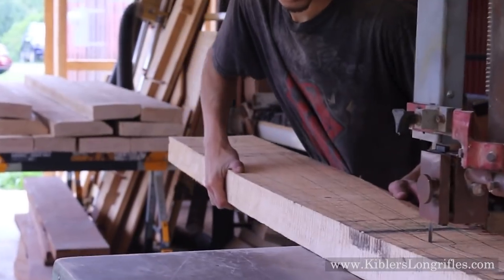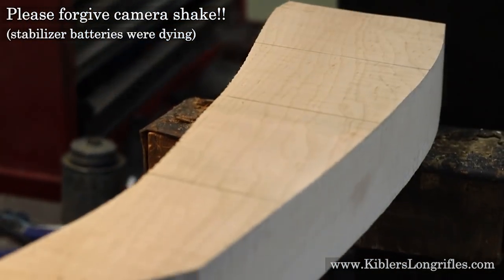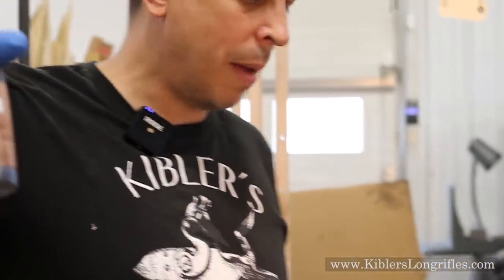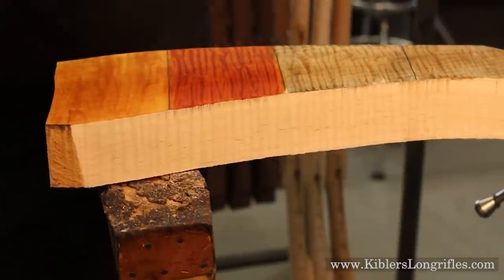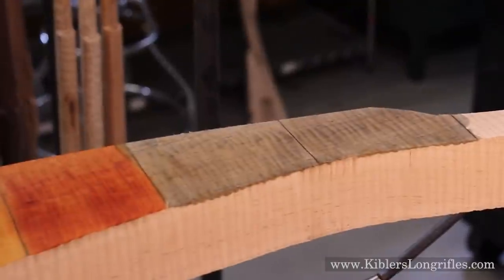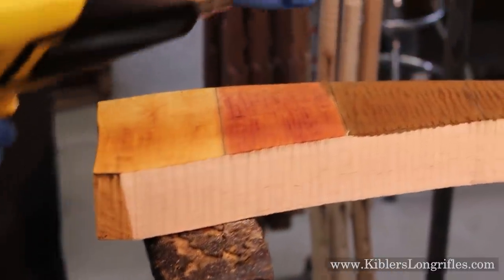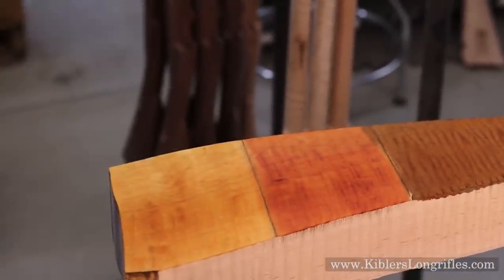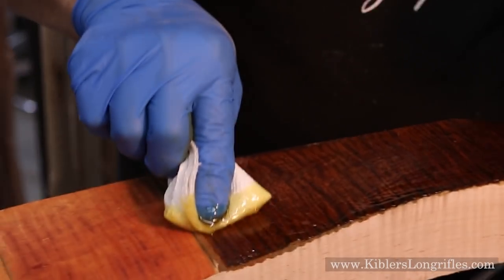Testing Various Stains on Maple - Iron Nitrate and Dye Stains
We are doing a quick experiment on a maple stock because we were honestly curious how different stains and combinations of stains would look on the same piece of wood. Jim's favorite result was Kibler's Iron Nitrate with Laurel Mountain Forge Maple over top of it.

Yes, the video isn't the best quality but there was no way I was going to get Jim to film it a second time once I had a chance to charge the batteries on my camera stabilizer! I still thought most of our subscribers would find value in it so I took the footage out of the graveyard for you all.

Products used:
Kibler's Iron Nitrate gun stock stain
Laurel Mountain Forge Maple stain
Laurel Mountain Forge Honey Maple stain
Kibler's Iron Nitrate PLUS Laurel Mountain Forge Maple on top
Kibler's Iron Nitrate PLUS Laurel Mountain Forge Honey Maple on top
Tried and True Varnish Oil (undiluted) with all stain combinations.  Jim chose this since it is very thick and wouldn't penetrate the wood very much since we still wanted to make a stock from this blank

Thanks,
Katherine